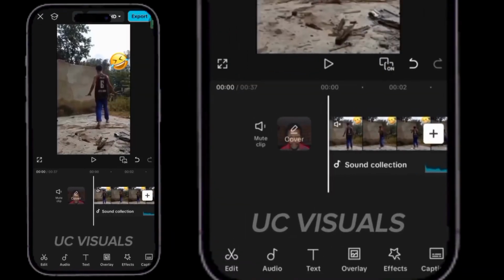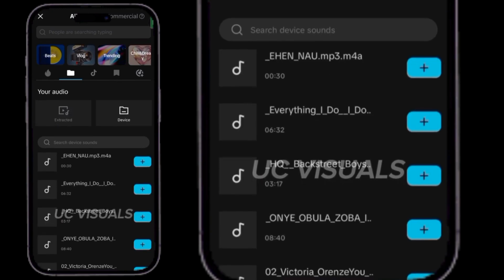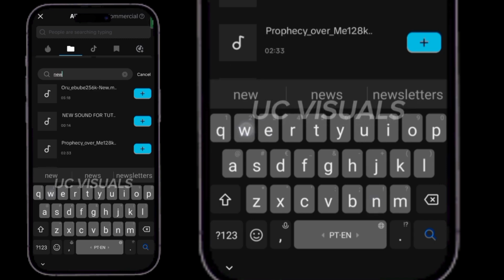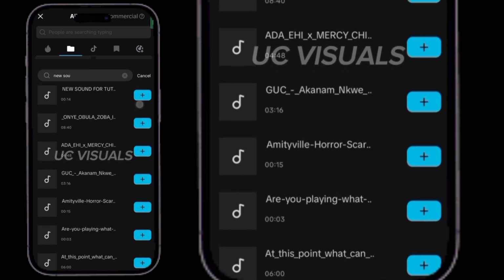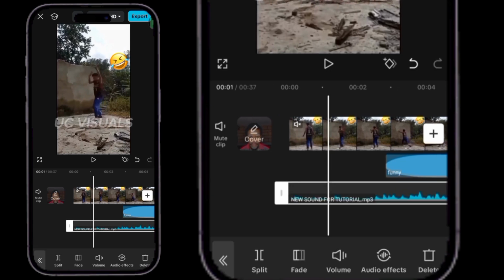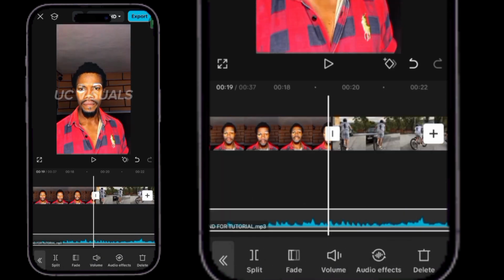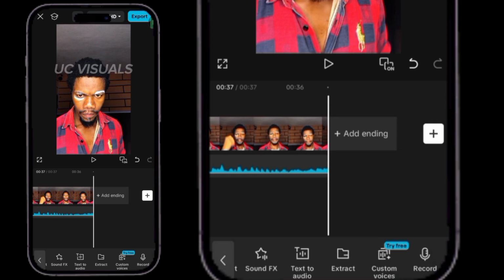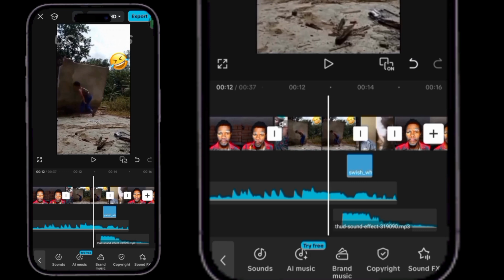Adding sound effects to your video using capcut part 2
this is the second video about adding sound effects to your video using capcut, in the first video I talked about how to add sounds in capcut from the capcut stock sounds. So in this second video let me show you how to import sounds from your phone storage into capcut.